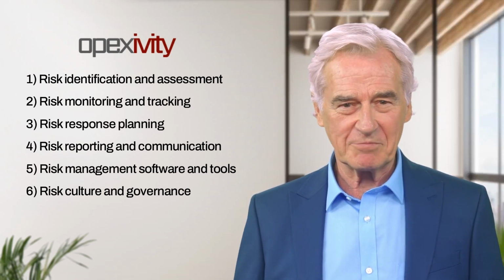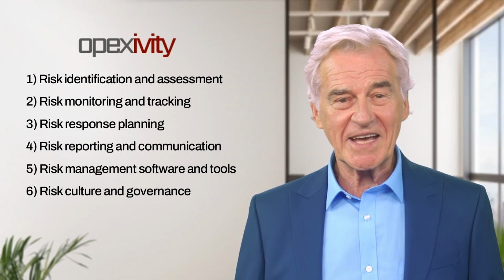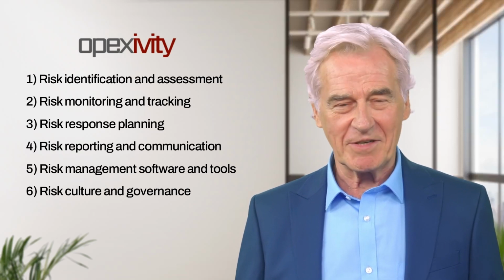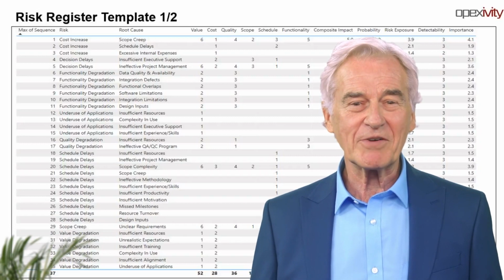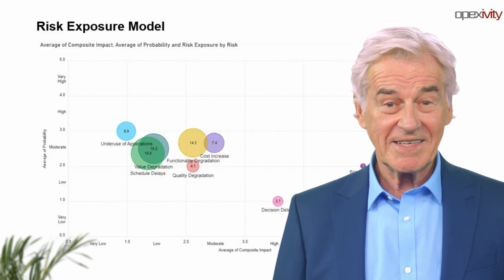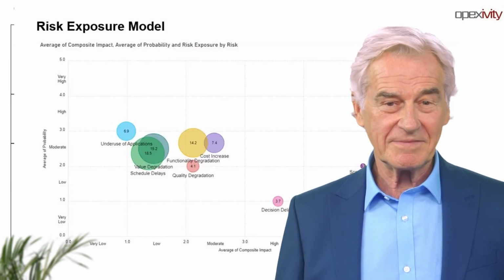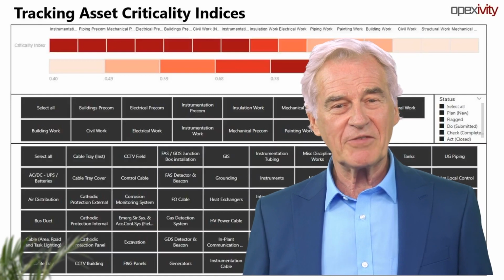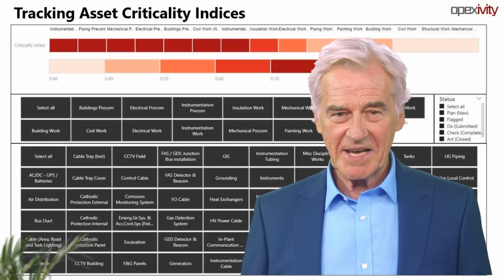Project Risk Intelligence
Project Risk Intelligence is a standard that goes beyond the project management guidelines found in the PMBOK.
It provides asset-centric, progress-based criticality indices that are associated with the composite impact of multiple risk factors, as well as with risk exposure analytics.